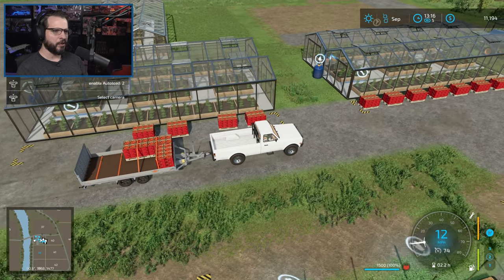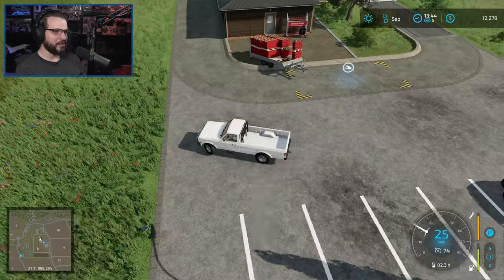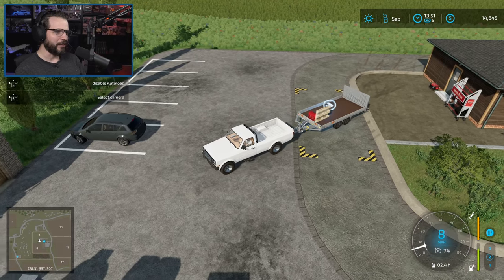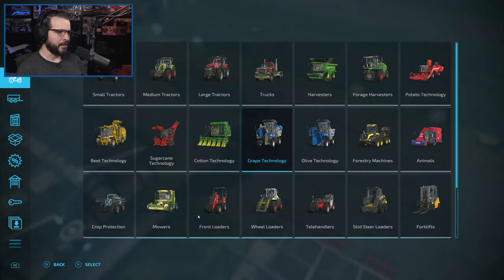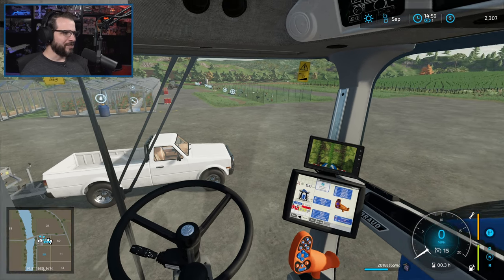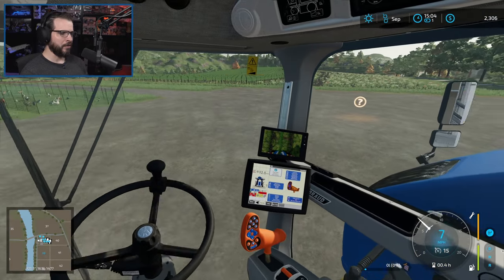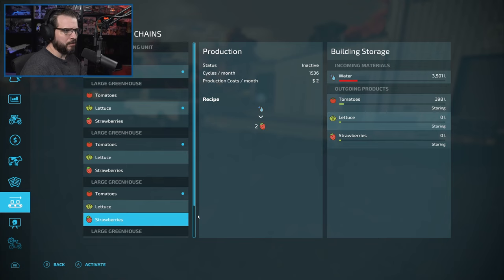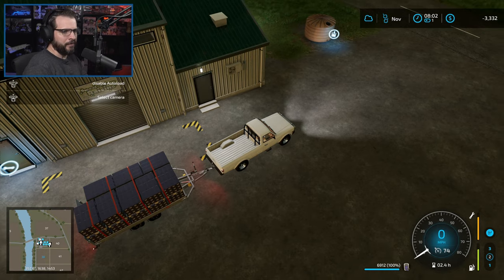FARMING SIMULATOR 22 - French Orchards - HAUT-BEYLERON MAP - Part 27 - FS22 START FROM SCRATCH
Let's Play: FS22 - French Orchards - Haut-Beyleron Map - Farming Simulator 22

I couldn't help myself and decided to start a third Farming Simulator playthrough. This one will be a bit more focused and will allow us to experiment with the grape and olive orchards in the French Countryside. We will be playing on the France based Haut-Beyleron map and, as always, will be playing the Start From Scratch game-mode where we start with basically nothing but $500,000 and no tractors or land or anything else. We will also be playing with Seasons turned on, so hopefully that doesn't slow us down too much.